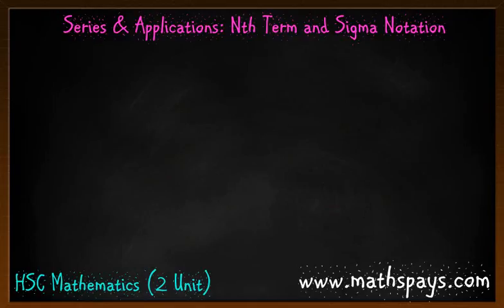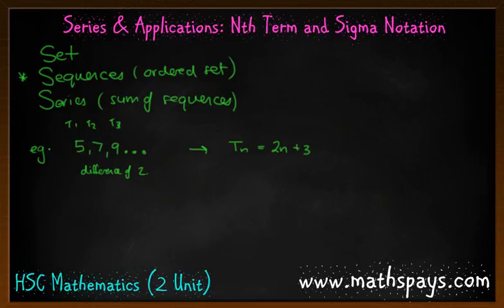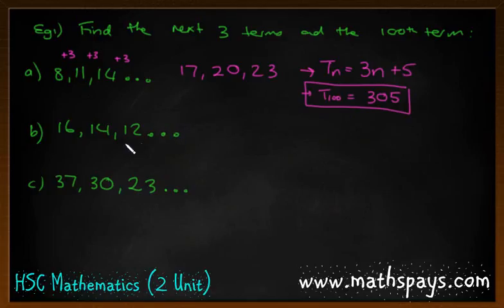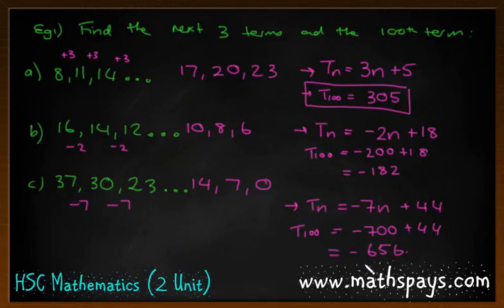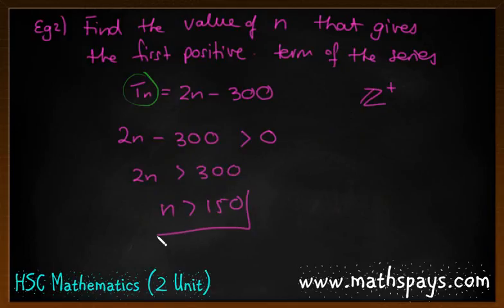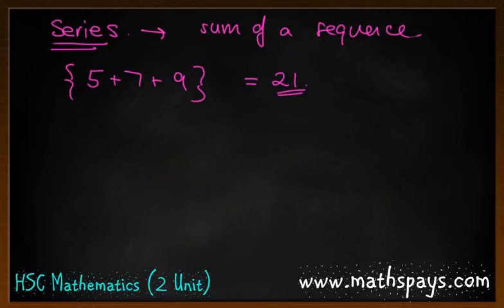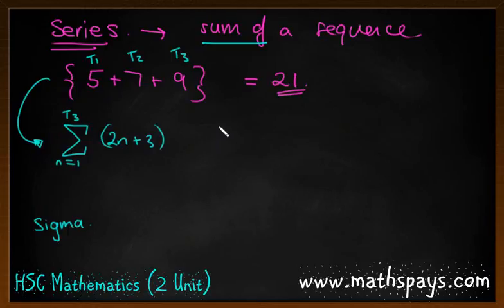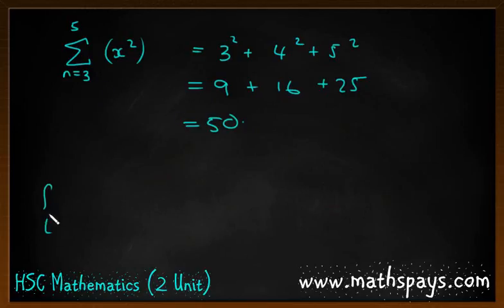Nth Term and Sigma Notation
Basic use of sequences and relation to the nth term. Also introduce a basic understanding of Sigma and its place within series.